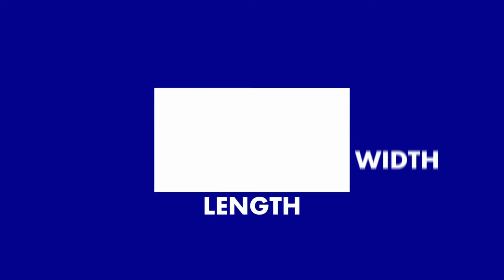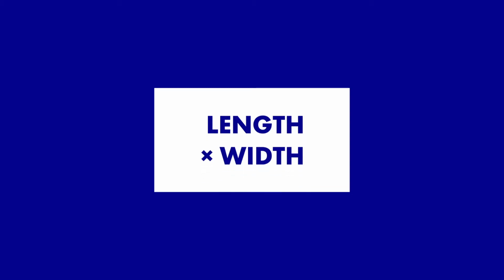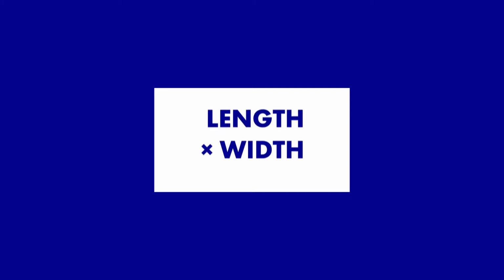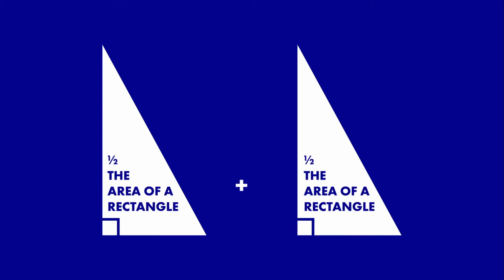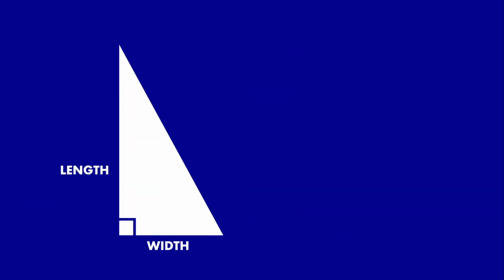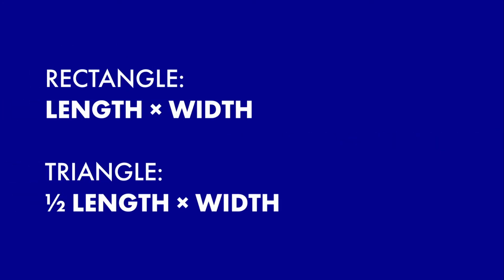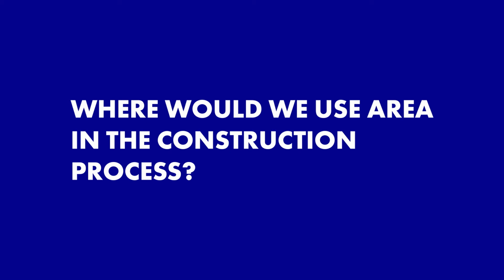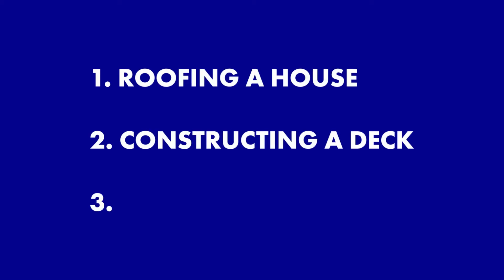Calculating Area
Find the corresponding lesson plan for this episode of The House That STEM Built

The House That STEM Built is a collection of videos and corresponding Grade 6–12 lesson plans exploring the science, technology, engineering, and math used in the design and construction of family homes.